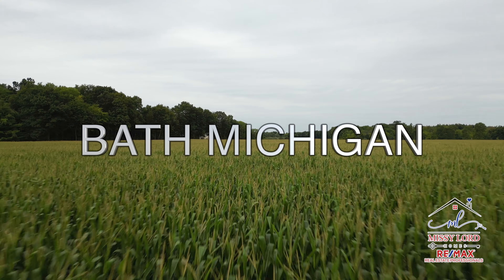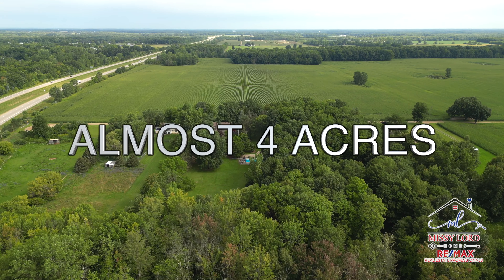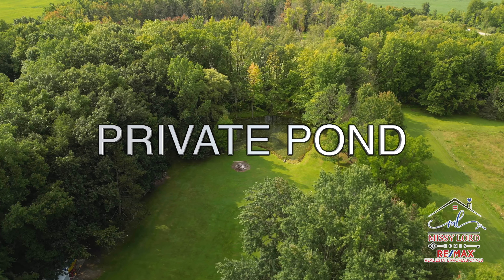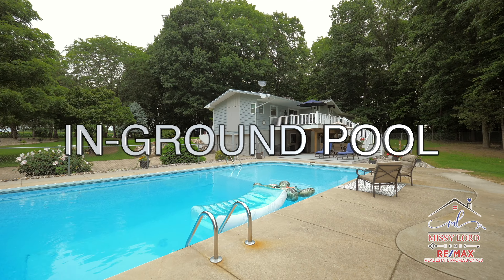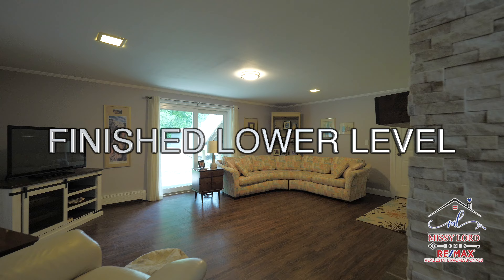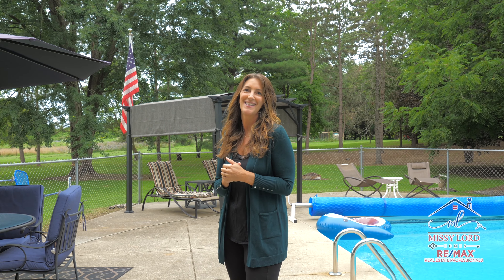New Listing 2406 E Herbison Rd Bath Twp, MI by realtor Missy Lord!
Welcome to your dream oasis! Nestled on close to 4 acres surrounded by nature and your very own private pond, this 4-bedroom, 3-bath ranch home offers the perfect blend of tranquility and modern living. The sellers have put over $170,000 in upgrades to this home! The brand-new kitchen showcases custom granite counters, while all four bathrooms have been thoughtfully remodeled with modern touches. One of the main highlights of the home is not one, but two fireplaces - a gas and a wood-burning one - each crowned by a stunning 360-degree chimney with beautiful stone facing. Experience luxury underfoot with 18x18 porcelain tile flooring on the main level and high-quality, easy-to-clean luxury vinyl plank flooring in the walkout finished lower level. Natural light floods through new windows and a sliding door, casting a warm glow on the impeccable design. Major updates include a new roof, soffits, and gutters in 2019, as well as newer pool equipment. The fully stocked pond and the spectacular 20x40 inground pool invite you to relax and unwind. Surround yourself with the lush outdoors on any of the three custom Trex decks, perfect for basking in the sun or hosting gatherings. Additional highlights of this property include a new matching shed, a fenced-in yard, a charming fire pit area for cozy evenings, and a convenient sidewalk and driveway pad. The primary bedroom boasts new carpet and paint. The property not only offers a luxurious lifestyle but also provides a community feel, with neighborhood children attending Bath schools and picking up the bus at the end of your road. Don't miss out on the chance to own this slice of paradise, where every day feels like a vacation. Experience the beauty, tranquility, and comfort that this remarkable home has to offer. Your dream lifestyle awaits!

Call for a viewing today!
Cheers!

Missy Lord, Realtor
REMAX Real Estate Professionals DeWitt